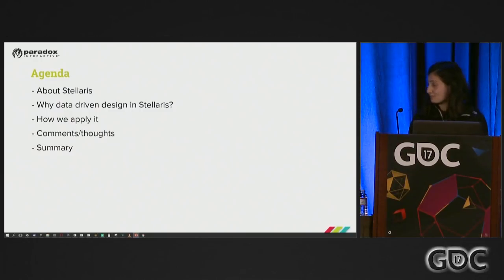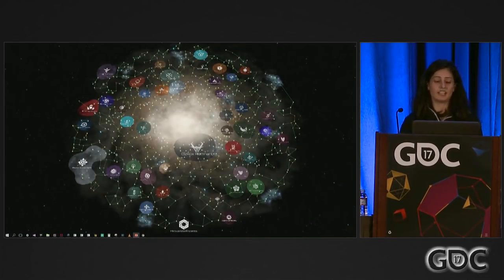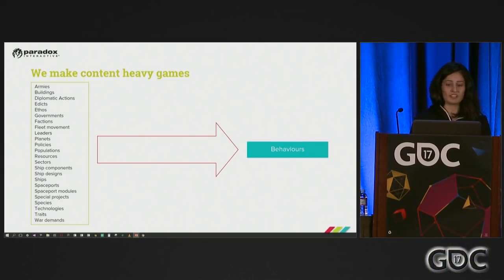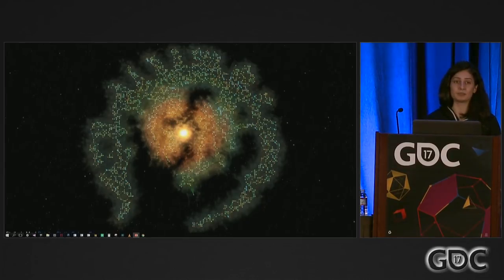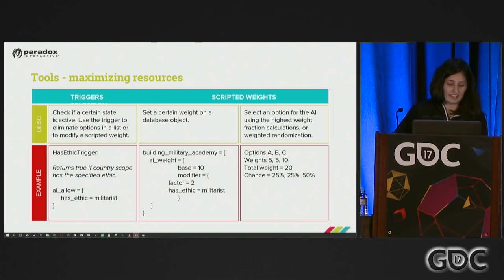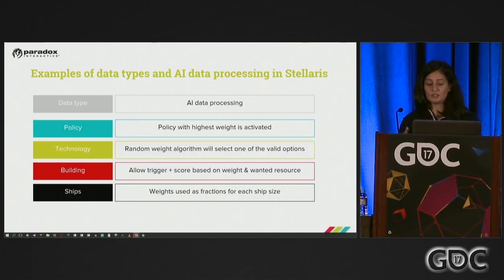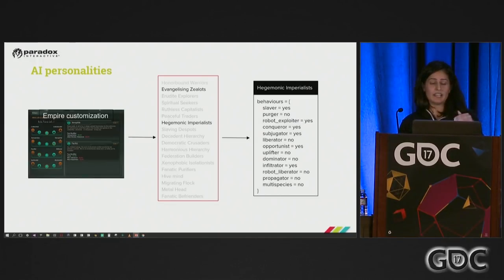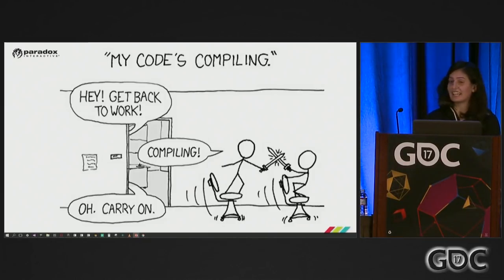Creating Complex AI Behavior in Stellaris Through Data-Driven Design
In this 2017 GDC talk, Paradox Interactive's Mehrnaz Amanat Bari covers the design and implementation of data driven AI in Stellaris to create NPCs with unique and non static personalities in a decision based game.